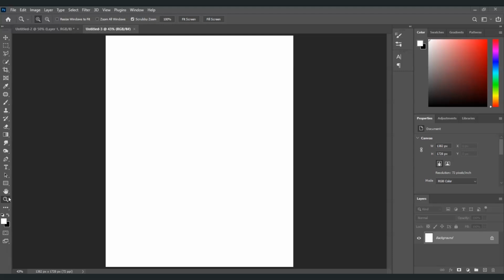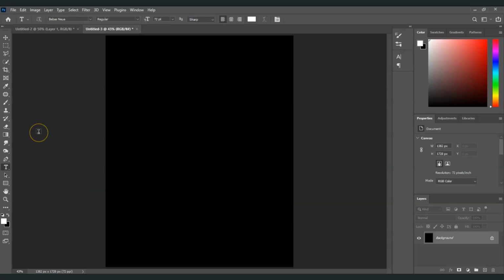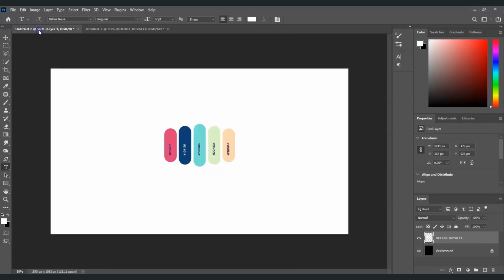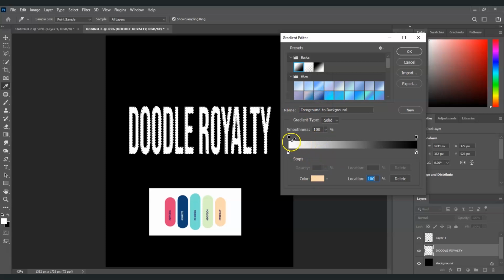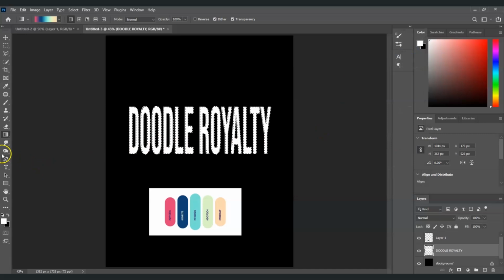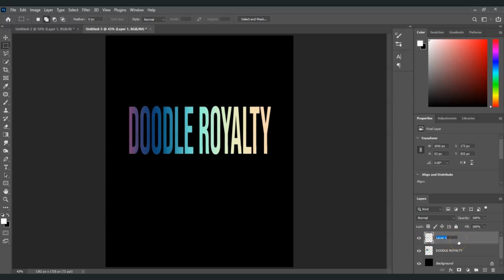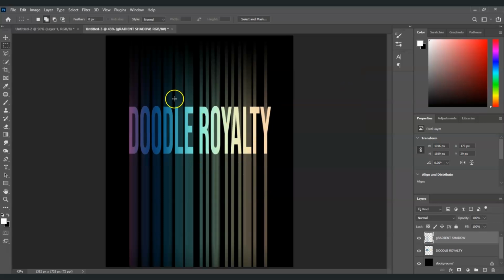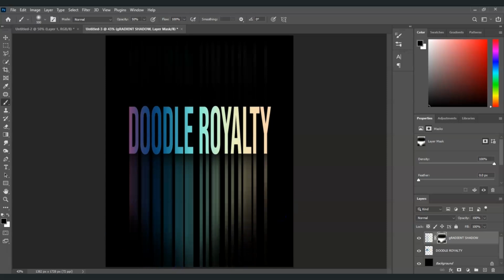How to Create Long Gradient Shadow Text Effect in Photoshop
In this Photoshop tutorial, learn how to create a long gradient shadow text effect to give your designs a bold and modern look.

Introduction and Background Setup: 00:00
Creating Text Layer and Applying Styles: 00:45
Adding Gradient and Creating Shadow: 02:15
Applying Motion Blur and Refining Edges: 04:00

We’ll guide you step-by-step through using gradient tools, layer styles, and shadows to create this eye-catching effect, perfect for posters, web design, and more. Ideal for designers, photographers, and Photoshop enthusiasts.